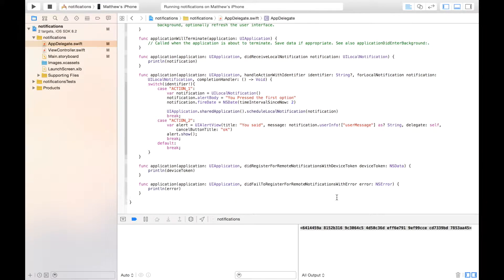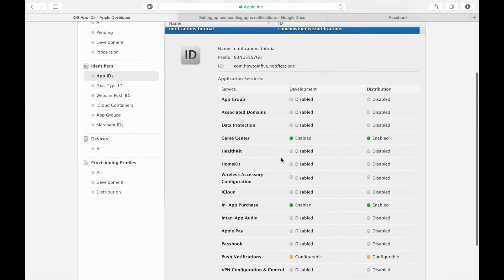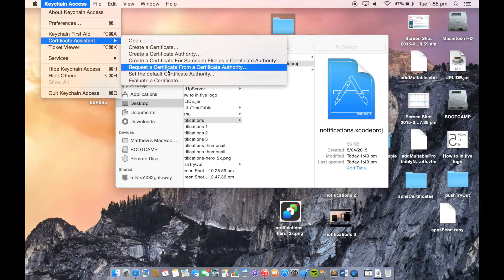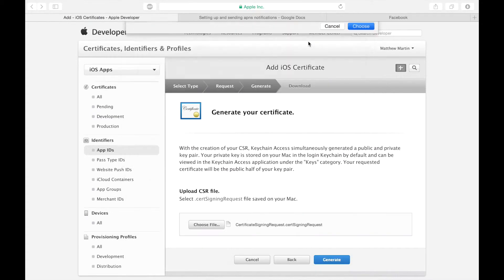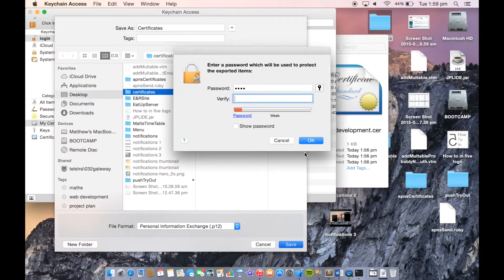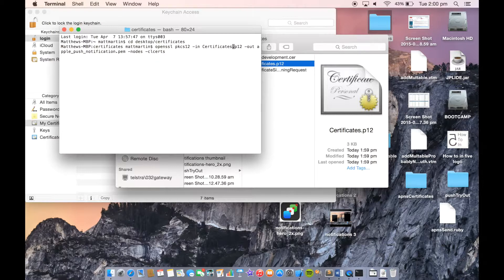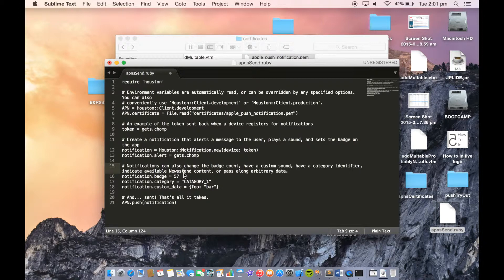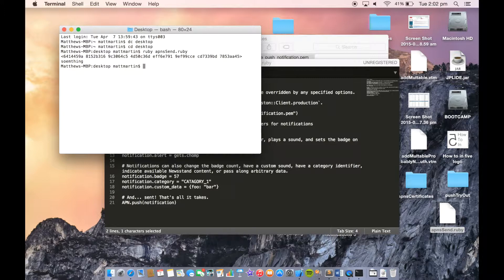iOS Notification Series 5: Sending APNS Notifications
A complete tutorial series that covers everything that you need to know about setting and handling notifications one iOS.